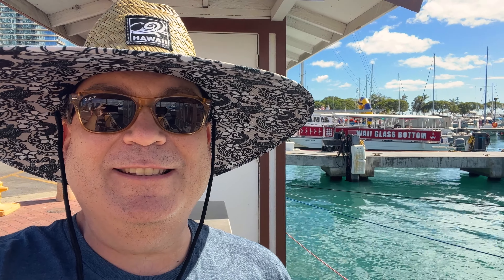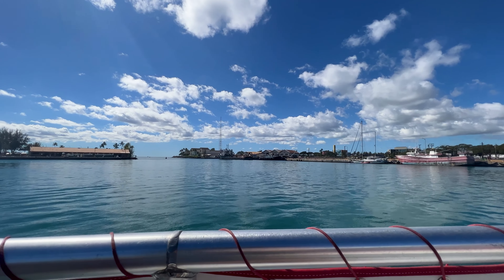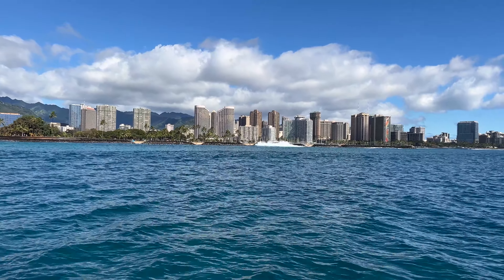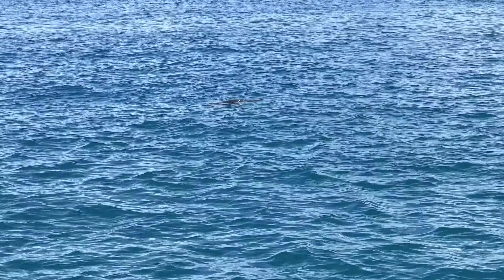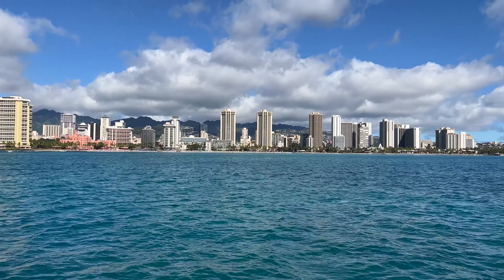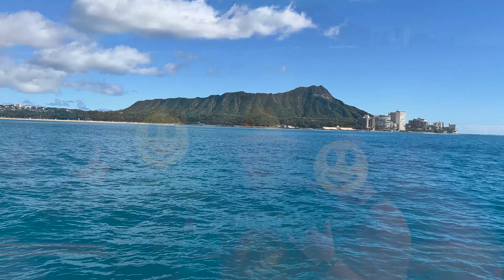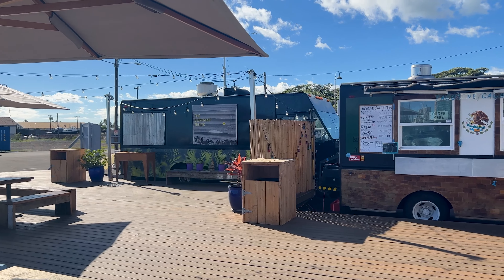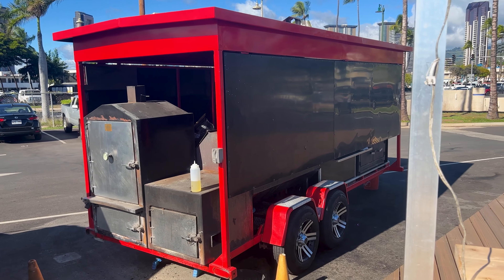Cruising Through Waikiki in a Whole New Way -- What's at the Bottom of the Boat?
Join us on a Waikiki cruise on a glass bottom boat as we explore the beautiful islands of Hawaii!

Experience the Aloha spirit as you cruise through the beautiful Waikiki coastline and see the islands from a new perspective. Watch as the green waters flow by below as you relax and enjoy the magnificent view. Cruise the coastline of Waikiki and explore the many nooks and crannies, making this an unforgettable experience!